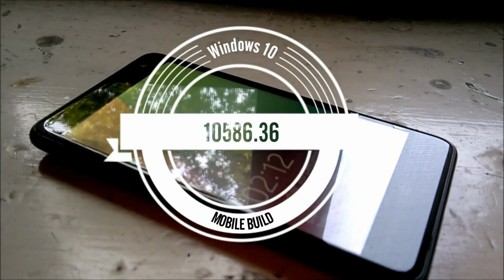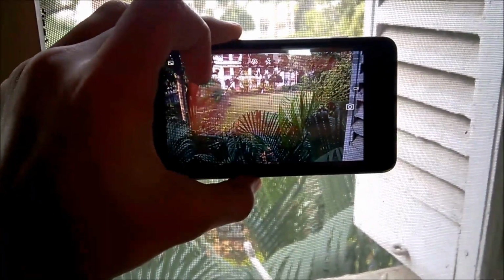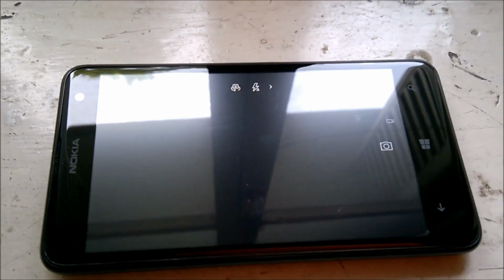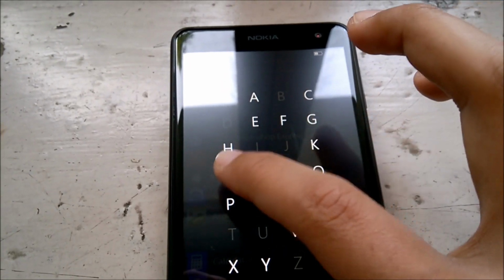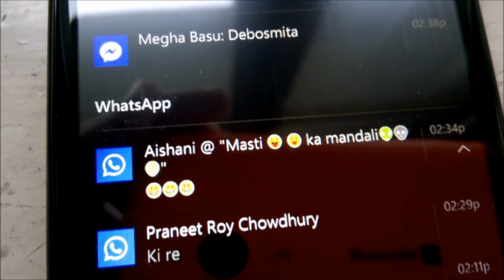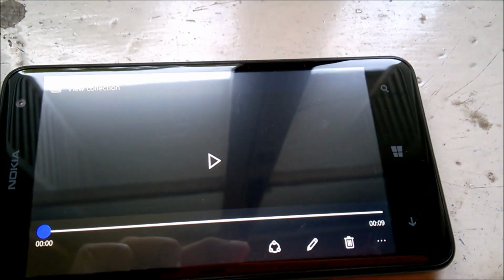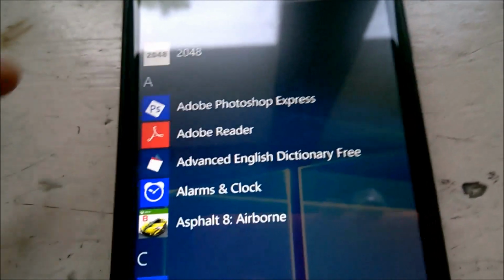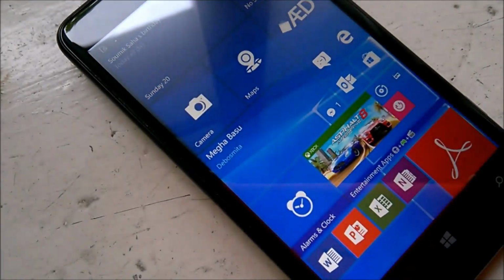Windows 10 Mobile Build 10586.36 : Still Not the RTM Build?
In this Video we review another Windows 10 Mobile build [Build 10586.36] which is the next major update to Windows Phone 8.1.. This time it has only a few bug fixes and improvements.

Microsoft's new OS (Win 10) is going to be a free upgrade to any one who already owns a Lumia with win phone 8.1 with at least 8GB of internal storage and it will also ship with the newer Lumia's. What we do is give you the most possibly detailed look at what Microsoft is up-to and what you are going to experience in the future...
- Tech Geek